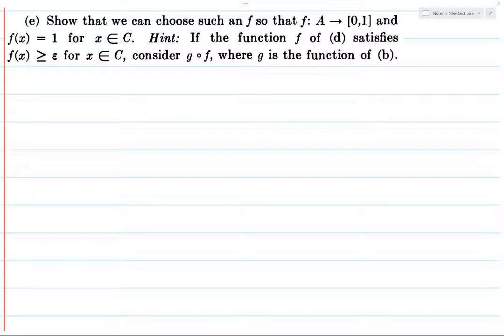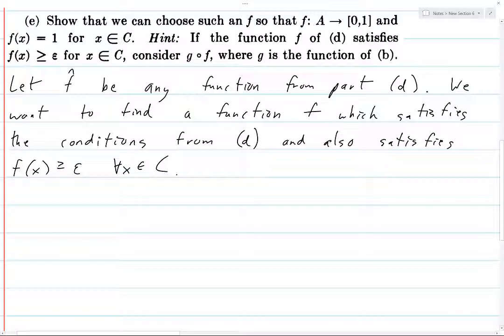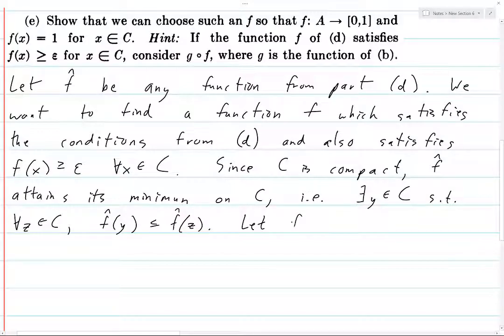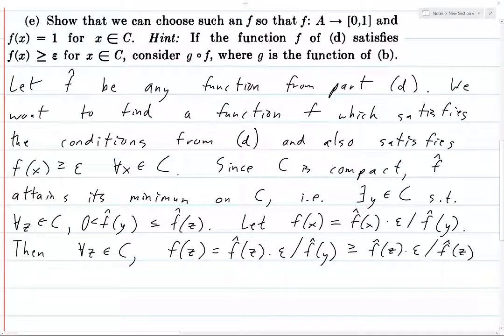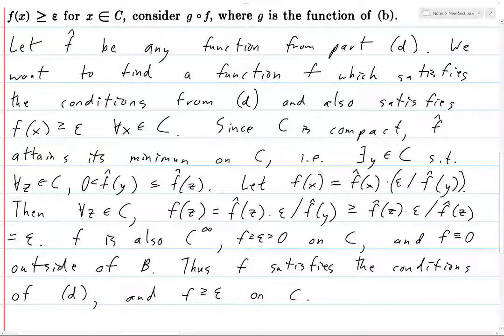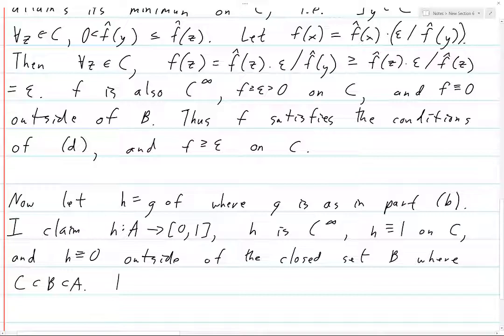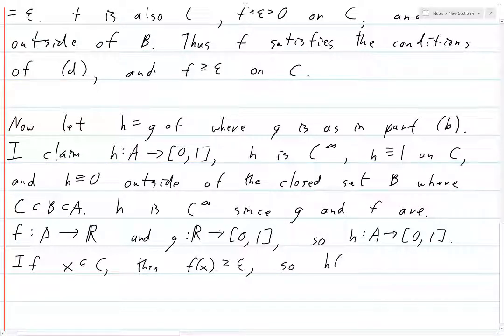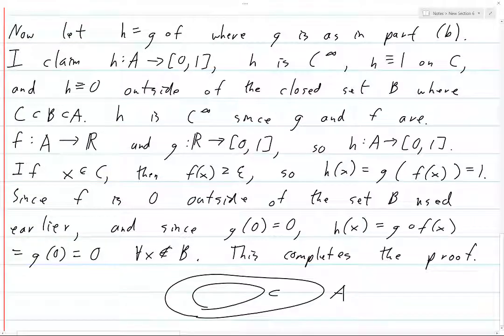Spivak Chapter 2 Exercise 26e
Solution to exercise 26e from chapter 2 from the textbook "Calculus on Manifolds" by Michael Spivak.